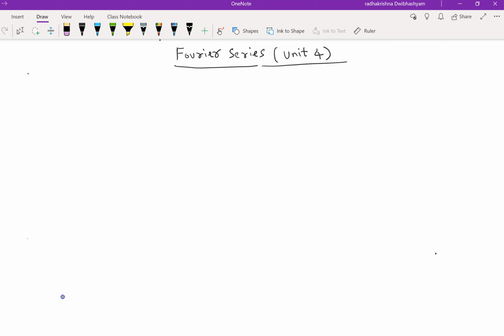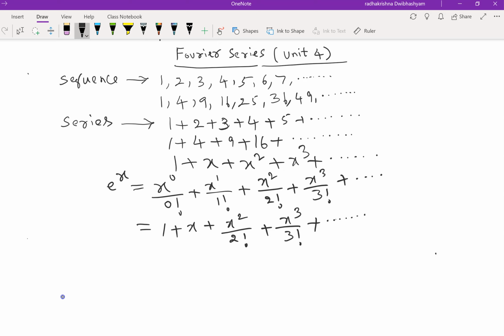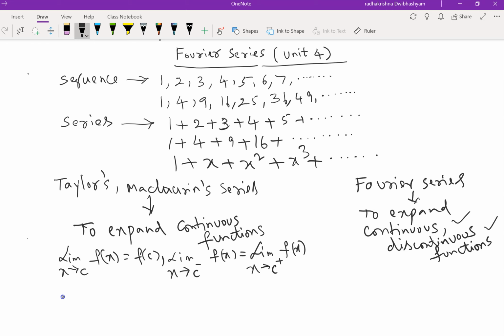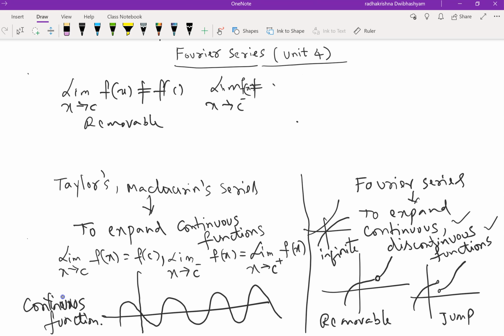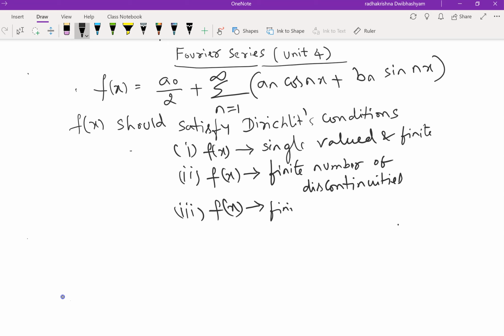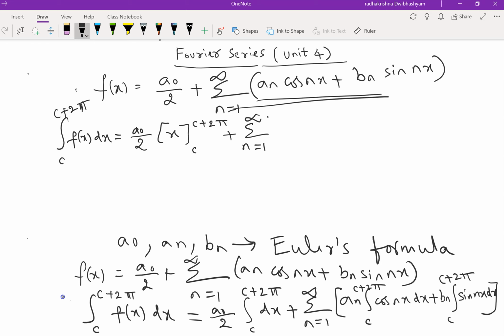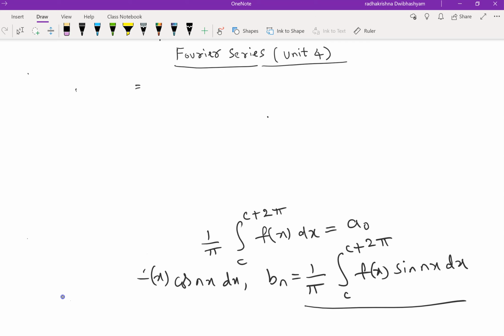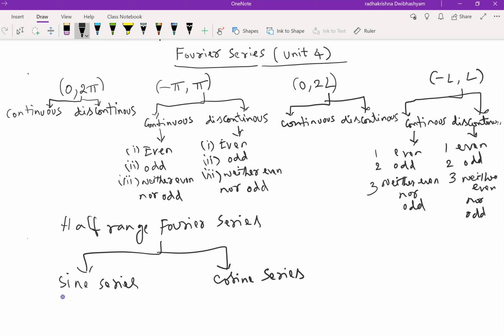Introduction to Fourier Series | M II | Engineering Mathematics | DBATU | Dr Padmavati Vedula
Hello all!
This video covers the layout, definition and introduction of Unit 4 (Fourier Series) of M II according to the curriculum of Dr Babasaheb Ambedkar Technical University, Lonere. Happy learning!

About me:
I'm, Dr. Padmavathi Vedula (M.Phil, Ph.D in Mathematics), currently working as an Associate Professor at A.G.Patil Institute of Technology, Solapur. I'm passionate for teaching young minds and spreading knowledge:)